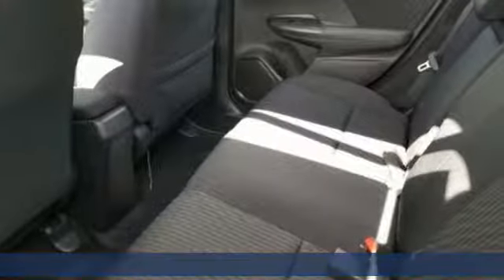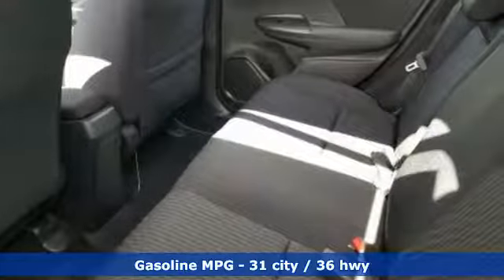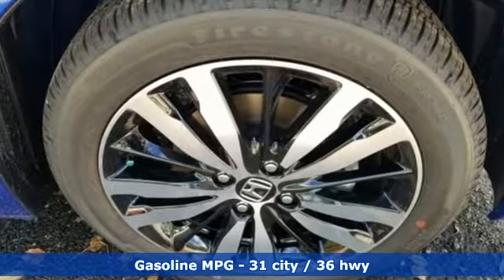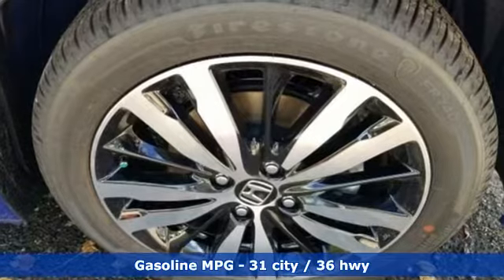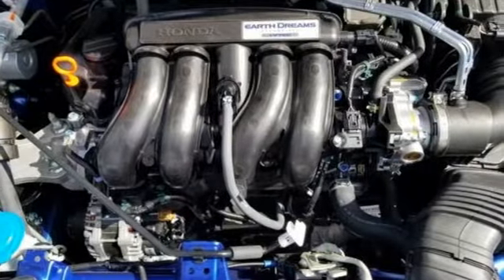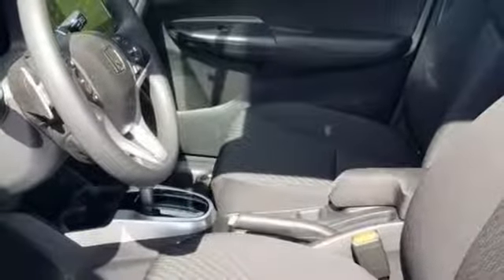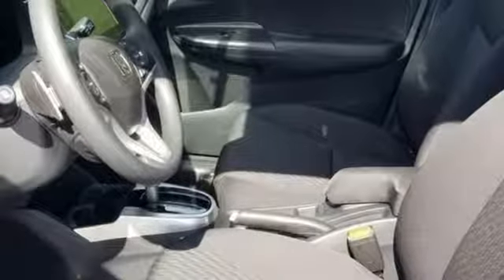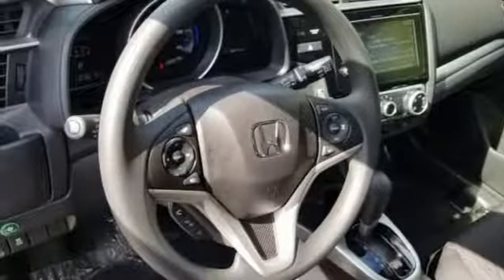New 2019 Honda Fit Virginia Beach VA Norfolk, VA #2193153 - SOLD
Year: 2019
Make: Honda
Model: Fit
Trim: EX
Engine: 1.5L I4
Transmission: CVT
Color: Blue
Interior: Black
Stock #: 2193153
VIN: 3HGGK5H88KM744821

Address:
3516 Virginia Beach Blvd